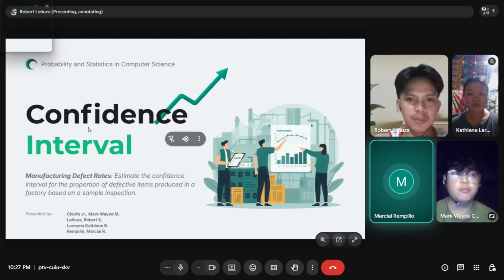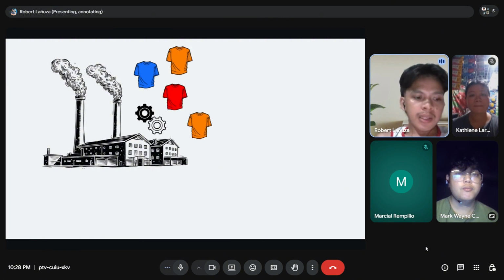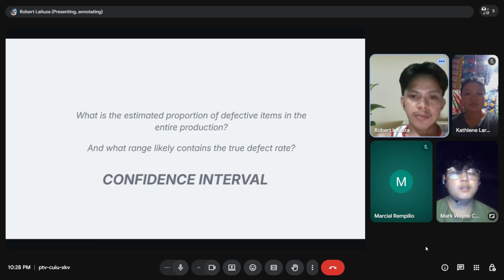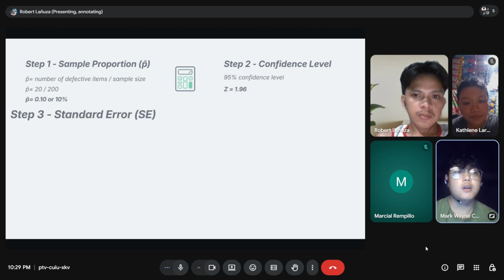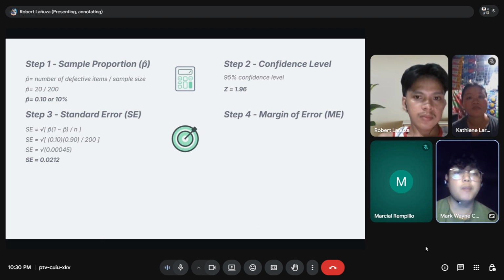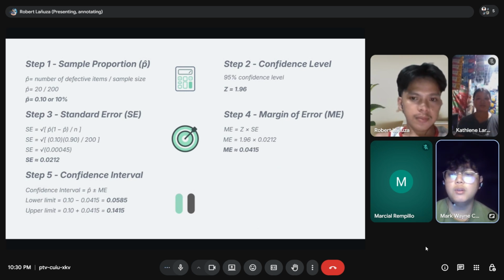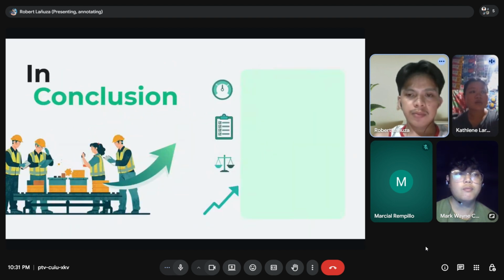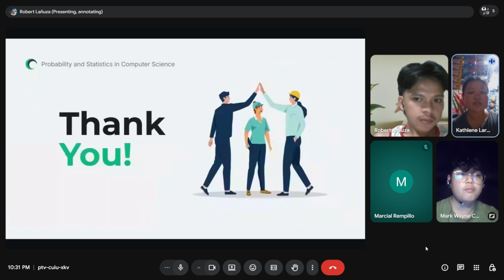Manufacturing Defect Rates (Confidence Interval)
How do factories estimate defect rates without checking every product?
In this video, we solve a real-world problem using confidence intervals and show a step-by-step on how to find and interpret the results.

Members:
- Cleofe Jr., Mark Wayne M.
- Lañuza, Robert S.
- Laresma, Kathlene B.
- Rempillo, Marcial R.